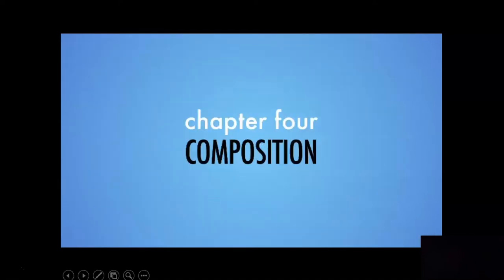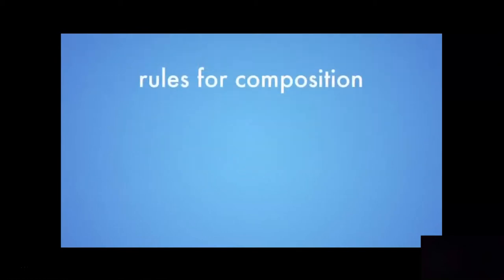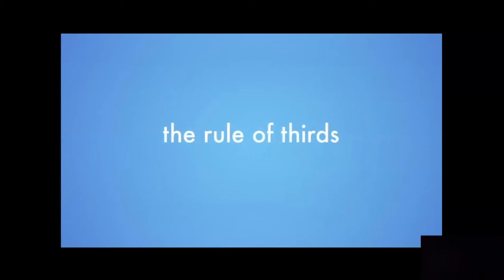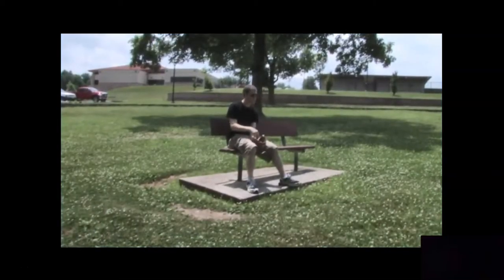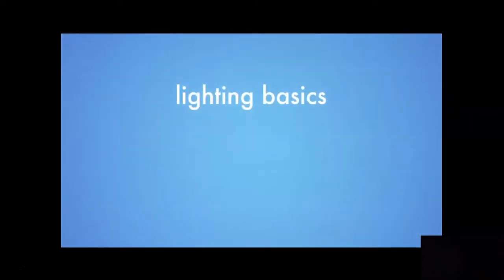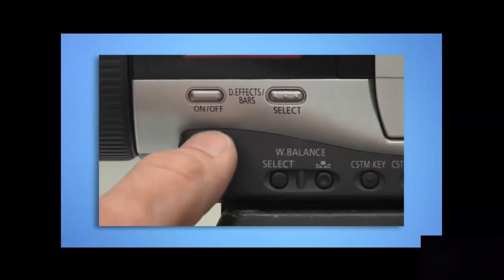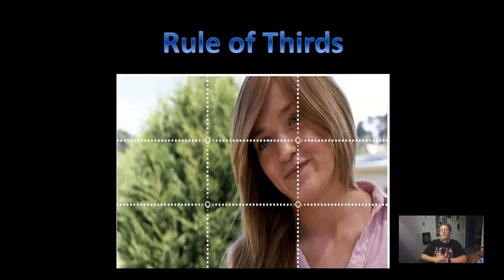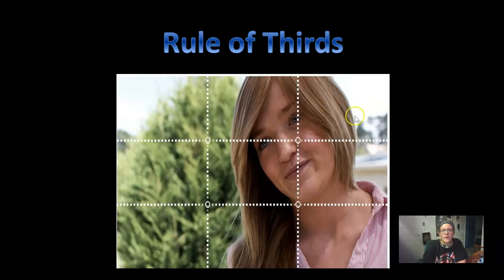Composition Part 1